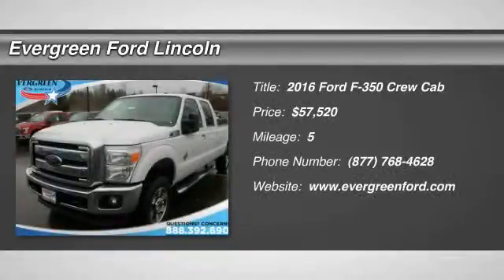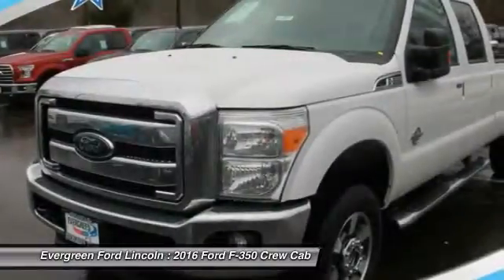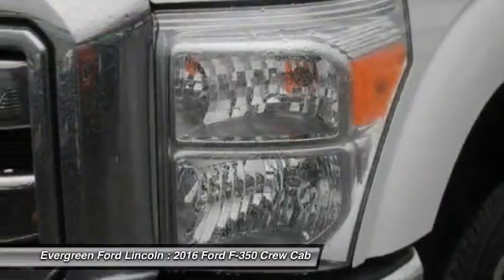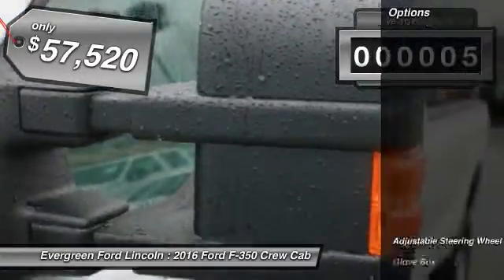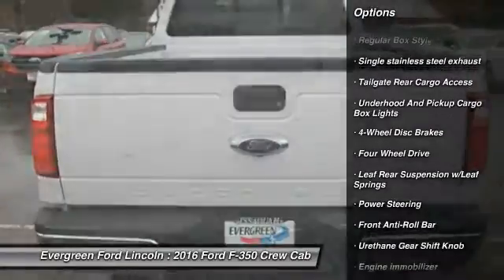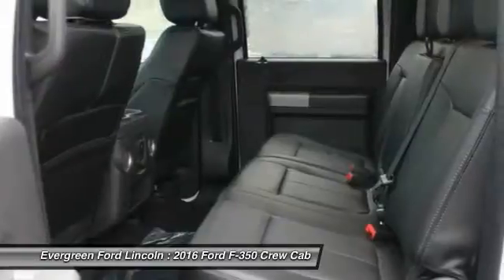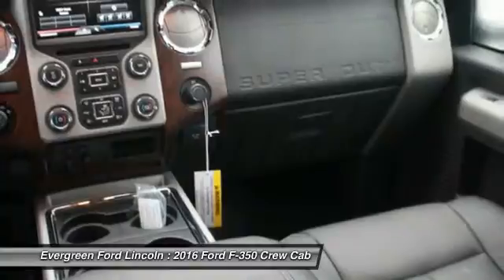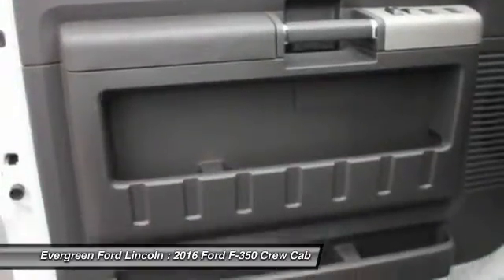2016 Ford F-350 Issaquah WA 16-1221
1500 18th Ave. Northwest

You Get it All in this Stellar New 2016 Oxford White Lariat Crewcab F-350 Superduty 4x4 Now Available at Evergreen Ford! We are proud to offer tremendous internet savings on this and other Ford Trucks just waiting for a new owner to come take Immediate Delivery. Enjoy the Premium Factory Alloys, Brute 6.7L Turbo Diesel Engine, Towing, Sync, Heated and Cooled Ebony Leather Seats, Bluetooth Ready, Back Up Camera, Keyless Remote Entry, Steering Wheel Controls, Huge 35gal Fuel Tank, Locking Tailgate, Slider, and the best dealership to put the right buying experience together for you. Come to Issaquah and drive yours today!  IN TRANSIT : ETA 01/22  All prices are subject to change without notice. We reserve the right to refuse to honor any incorrect internet prices as we cannot account for human or technical error.Includes all available  manufacturer  rebates for qualified buyers MSRP -  64,220  Evergreen Discount -  6,000  Ford Retail Customer Cash -  2,500  Ford Credit Retail Bonus Customer Cash -  700  Price After Rebates -  55,020